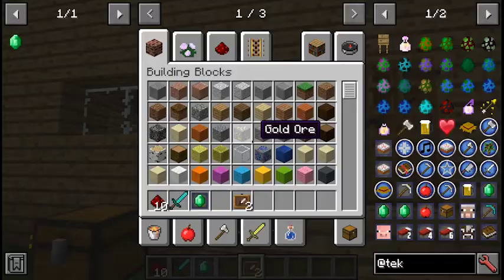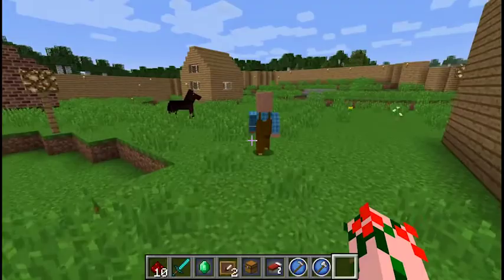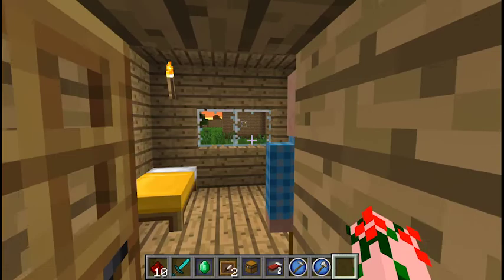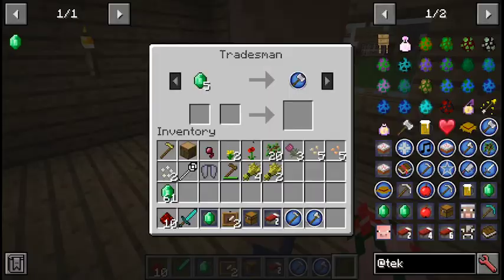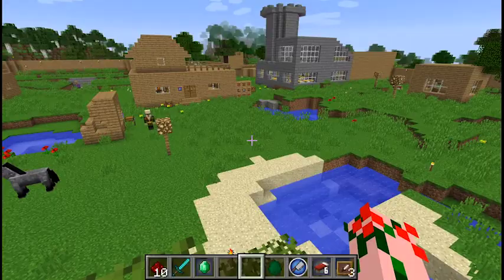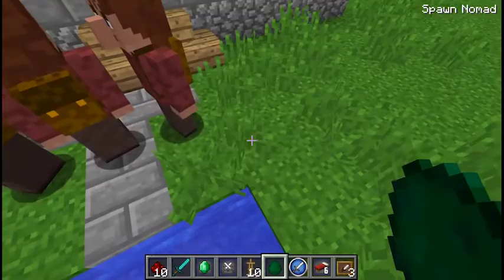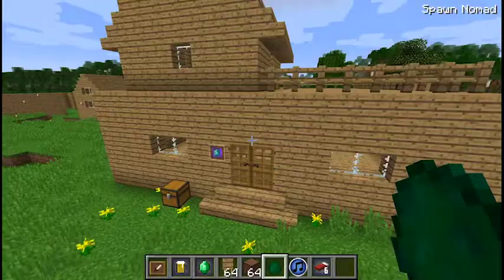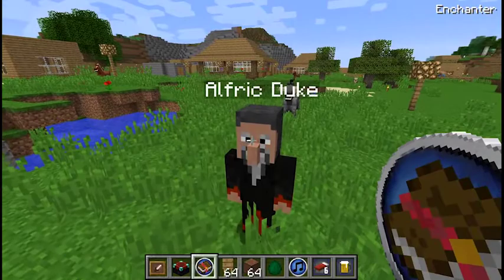Minecraft. TekTopia mod. How To.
This is not my best work but i needed to get it done. also this mode is vary simple so you probably don't need a supper good guide